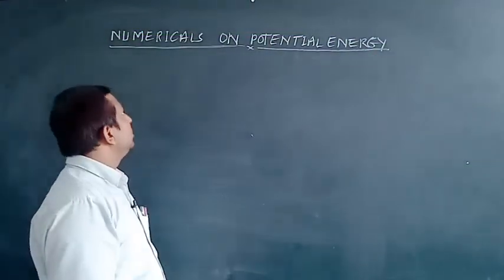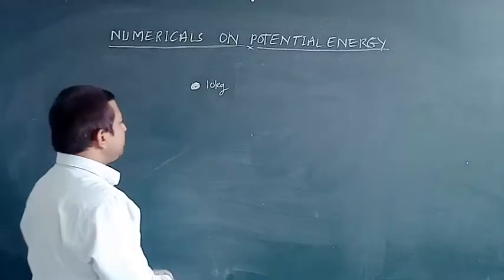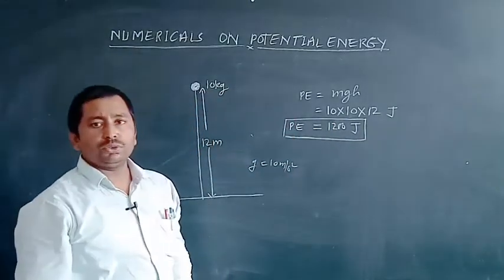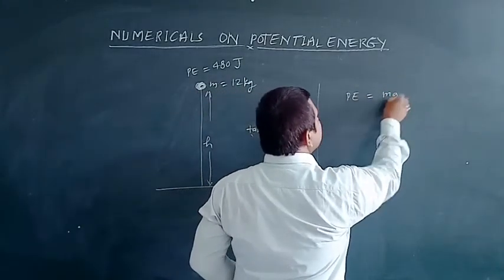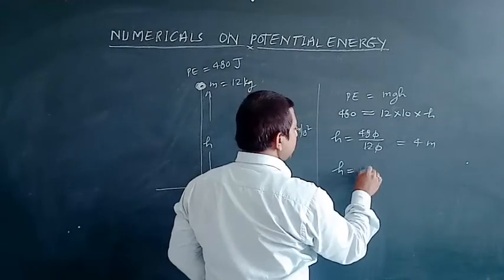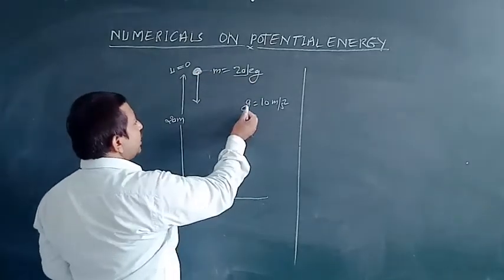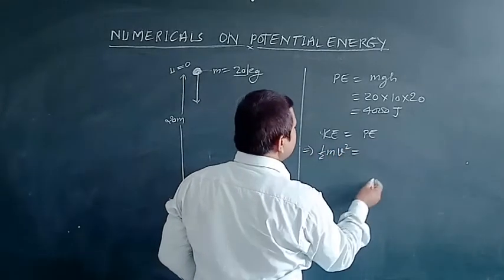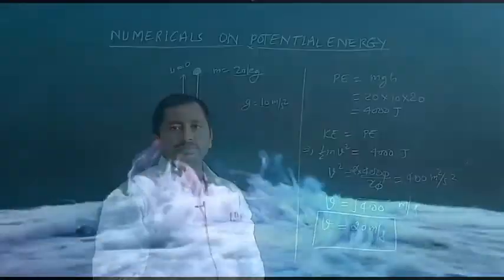NUMERICALS ON POTENTIAL ENERGY